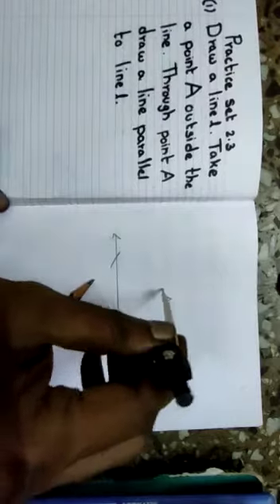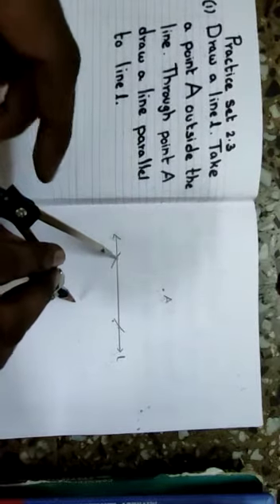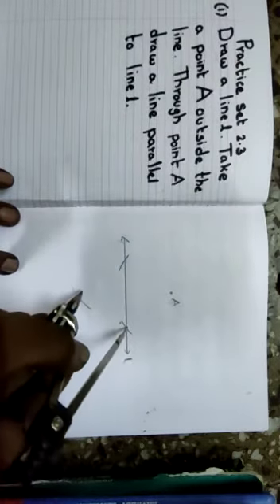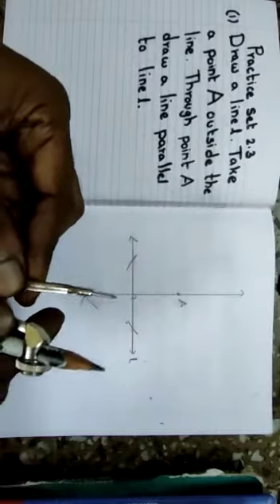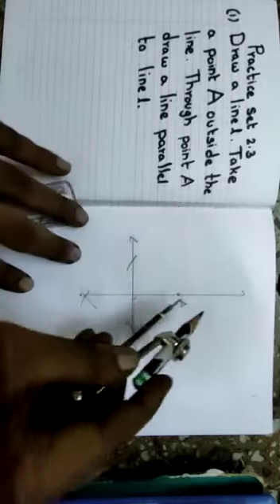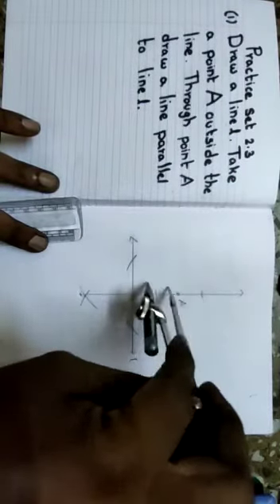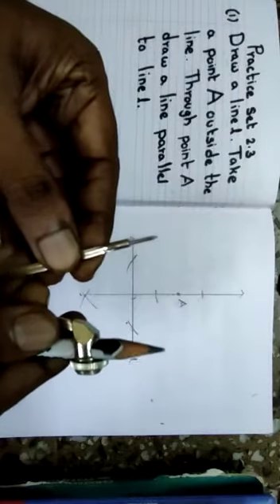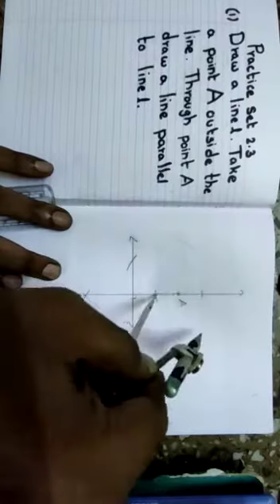Std 8, Maths : lesson 2: Parralel lines and transversals : Practice set 1 By Mr Prakash Parampogu